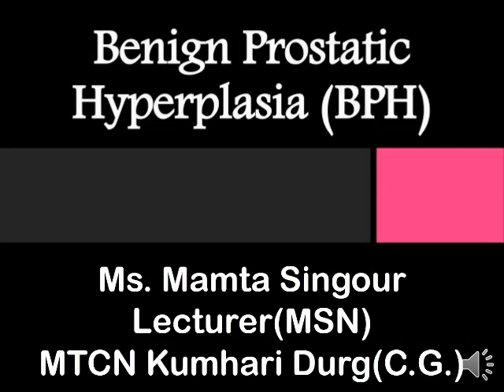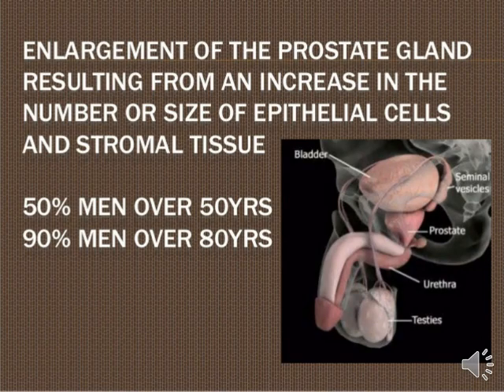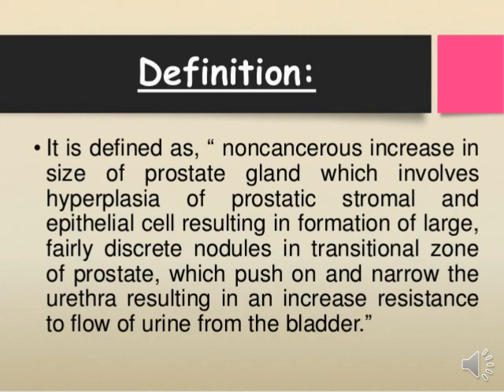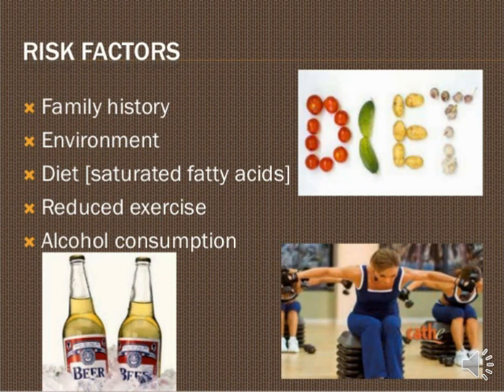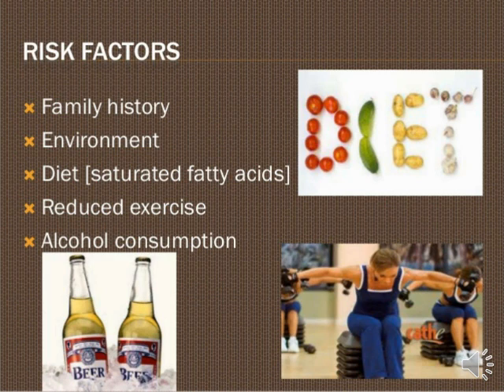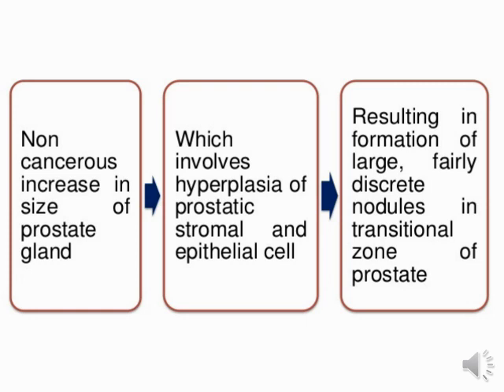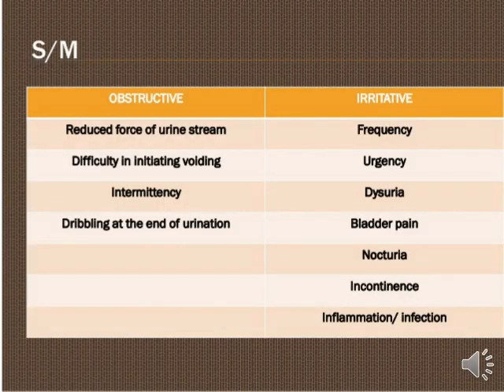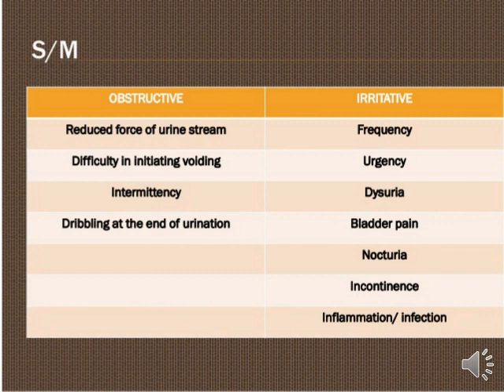MSN-I(BPH Part I) By Ms. Mamta Singour (MTCN Kumhari)